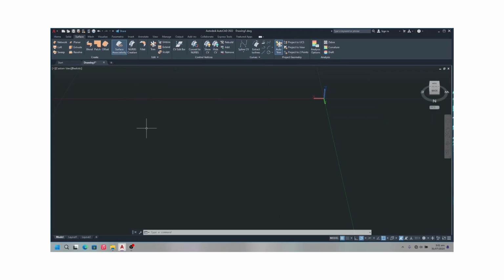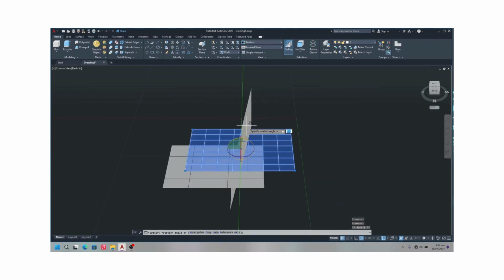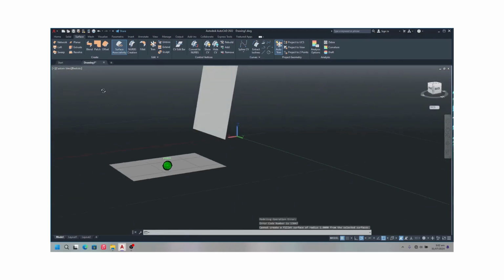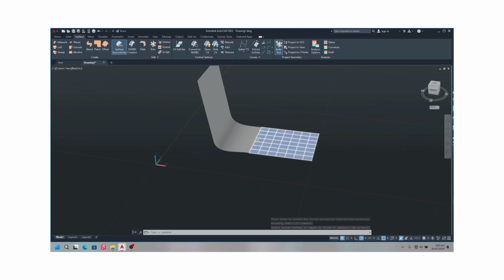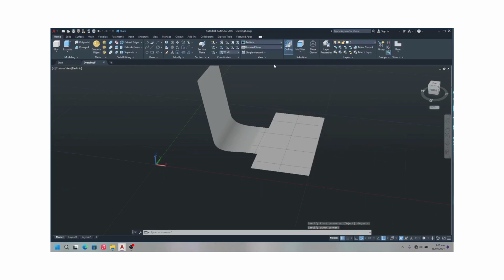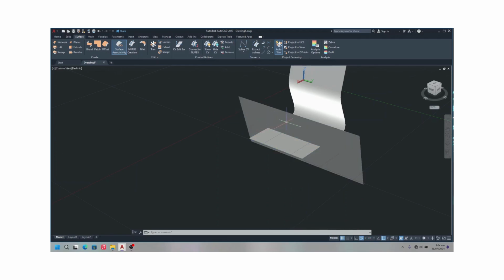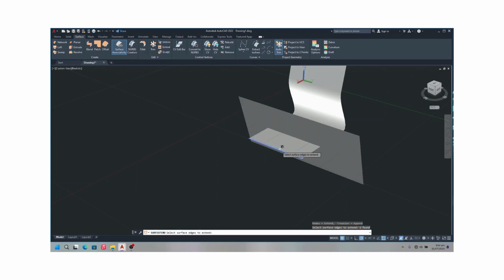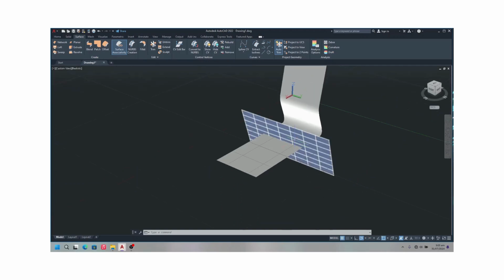Surface Editing | LC Academy | Autocad Advance Level | Episode-3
▶️ In this episode, we'll dive into fundamental concepts essential for anyone embarking on their Educational journey: Surface Editing